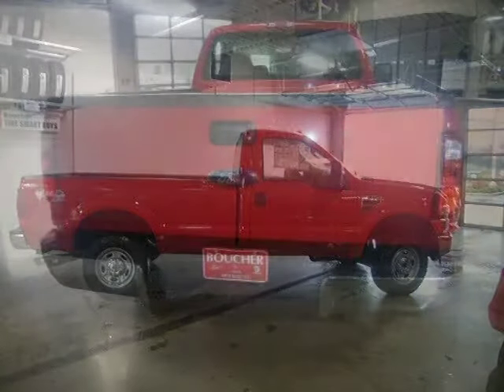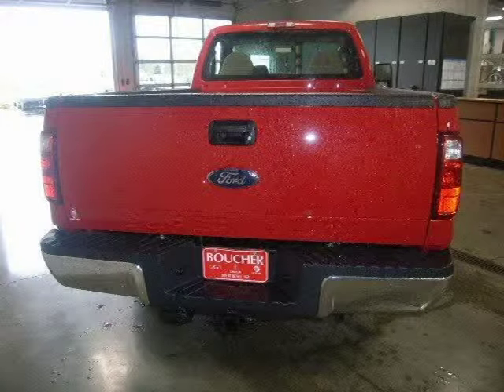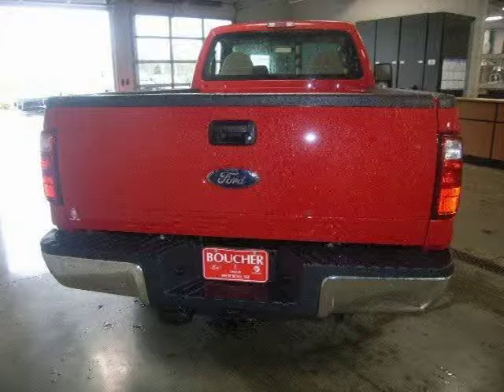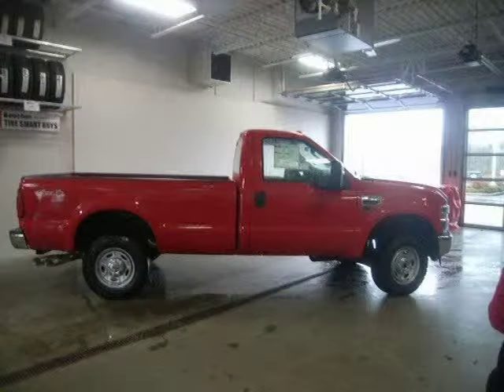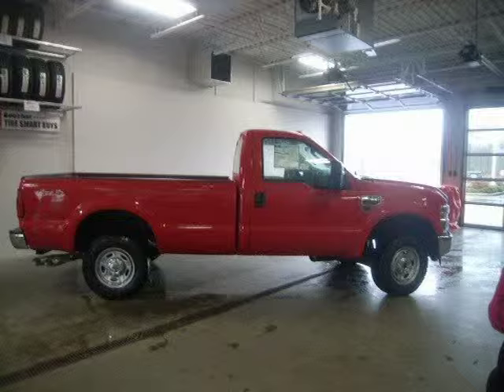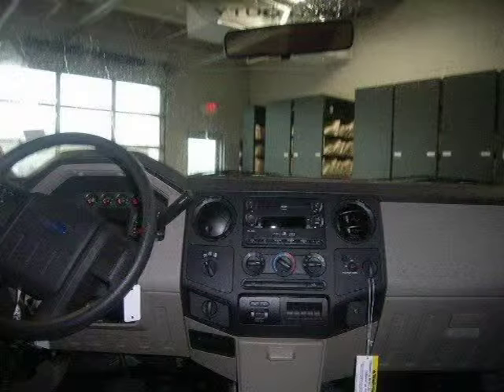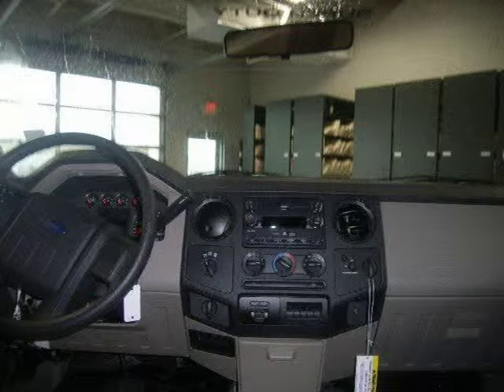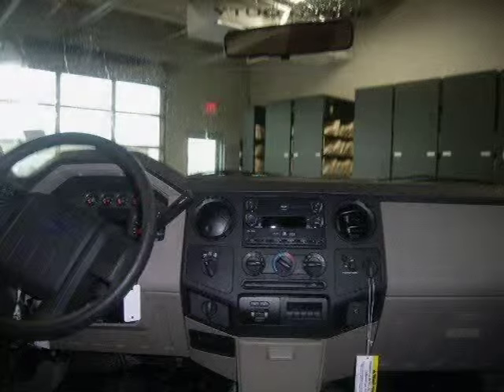2010 Ford Super Duty F-250 Milwaukee WI WI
Gordie Boucher Ford of West Bend

Price: $ 40,742
Mileage: 2
Trim: XLT
Body Style: Regular Cab Pickup
Ext. Color: RED
Int. Color: STN
Engine: Diesel V8 6.4L/391
Drive Type: 4WD
Fuel Type: Diesel Fuel
Doors: 2
Stock No.: 10F469
VIN: 1FTSF2BR7AEA98706